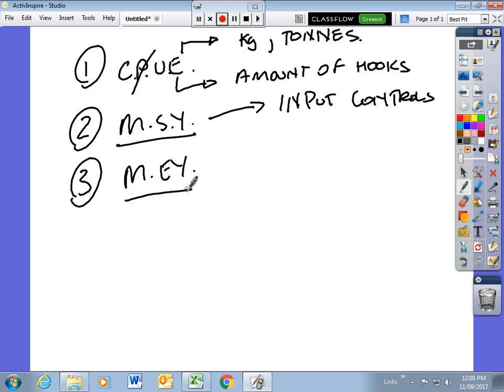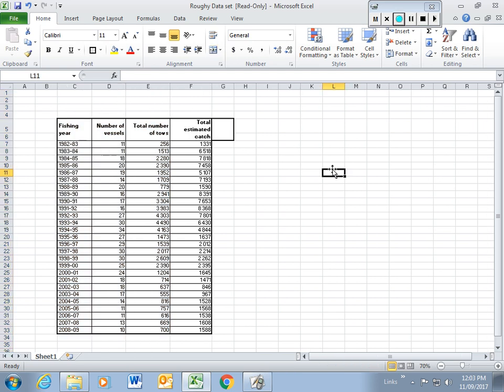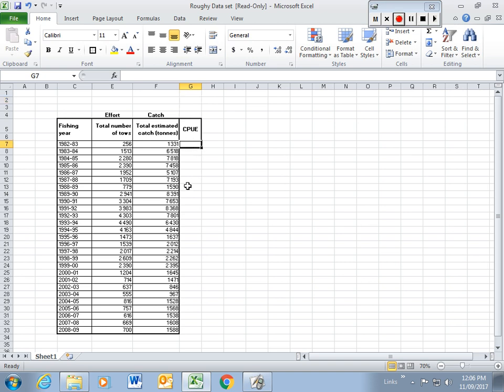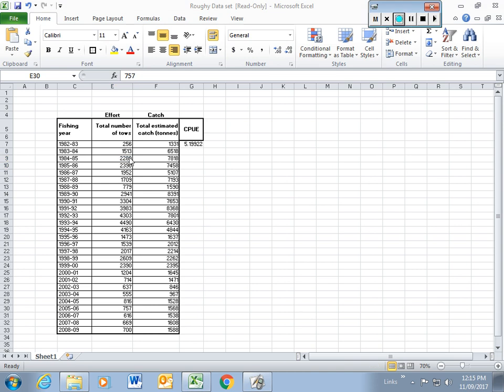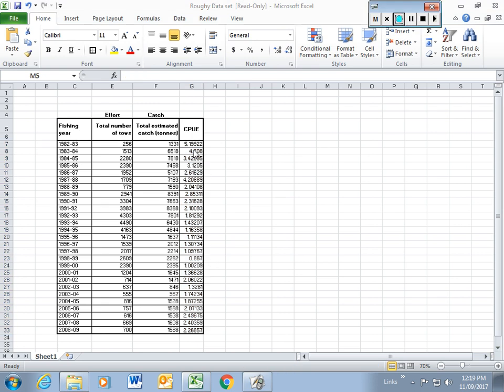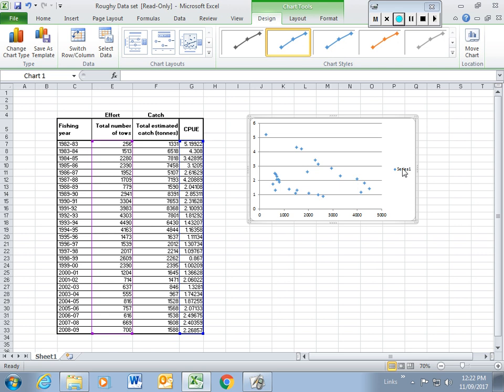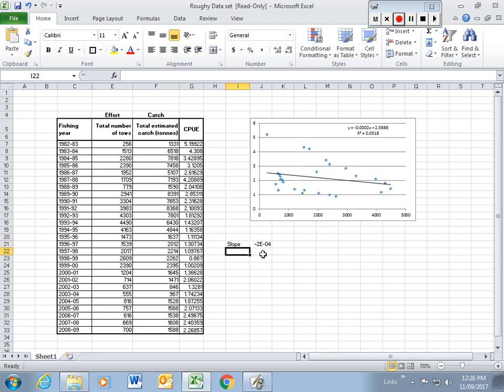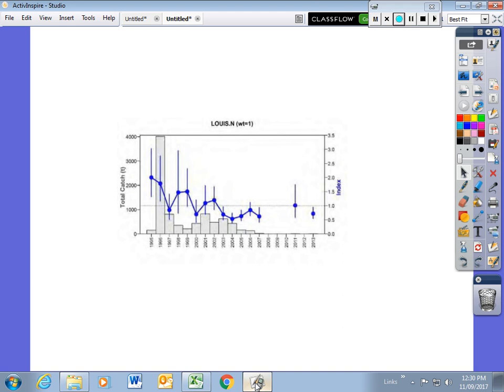CPUE Construction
Description